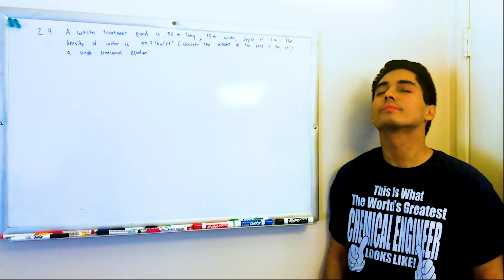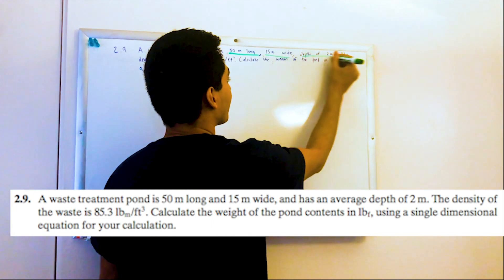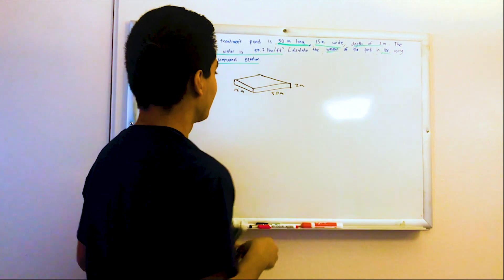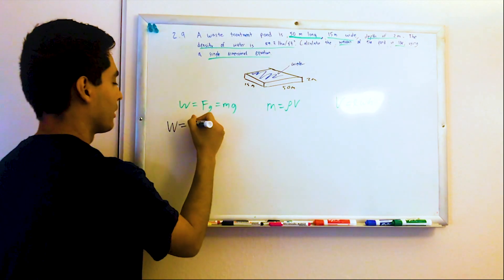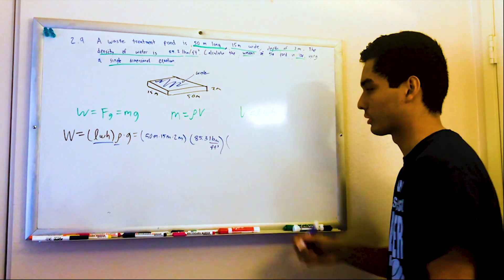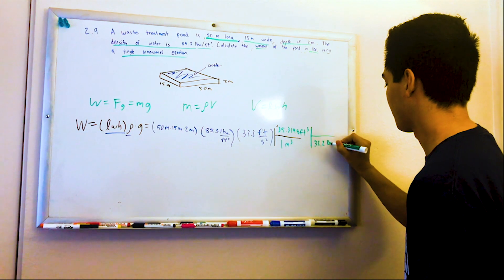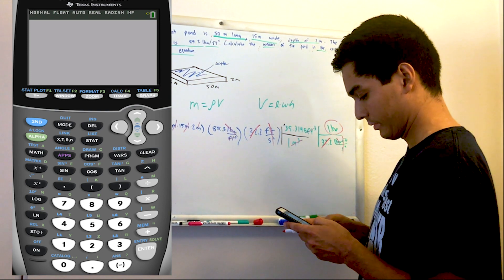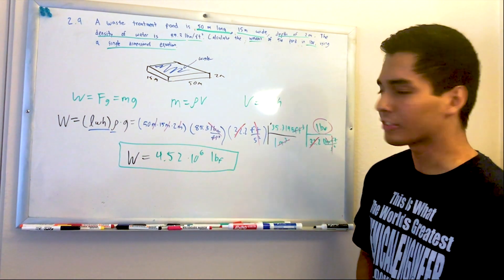A waste treatment pond is 50 m long and 15 m wide, and has an average depth of 2 m. [EPCPA: 2.9]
A waste treatment pond is 50 m long and 15 m wide, and has an average depth of 2 m. The density of the waste is 85 3 lb-m /ft . Calculate the weight of the pond contents in lb-f , using a single dimensional equation for your calculation.

In this video, we tackle problem 2.9 from Richard M. Felder's Chemical Process Analysis 3rd edition.